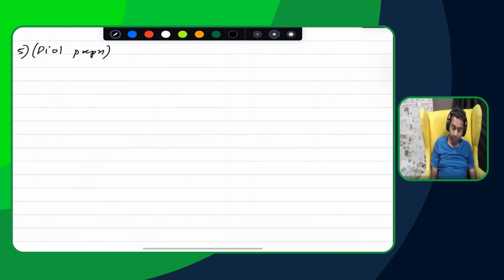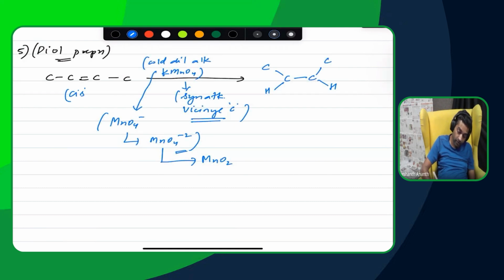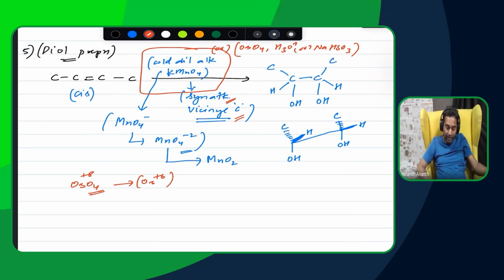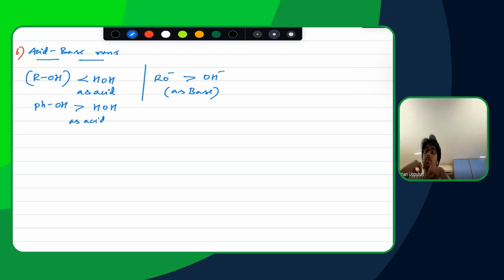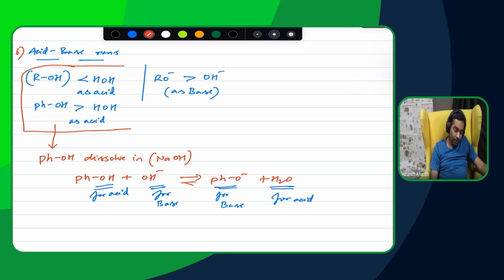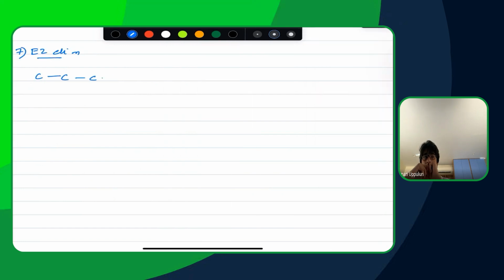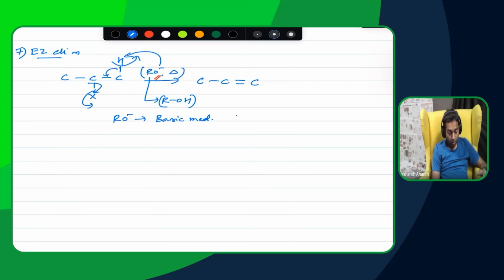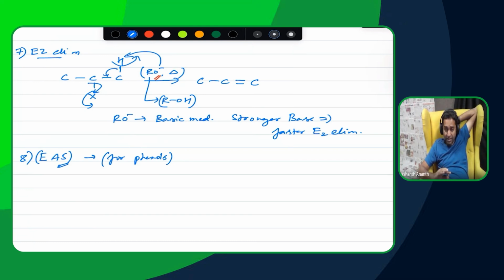5 Essential Strategies to ACE JEE Advanced and Mains Questions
Uncover the SHOCKING truth about JEE Advanced and Mains questions in this eye-opening video. Learn what really goes on behind the scenes of these exams!